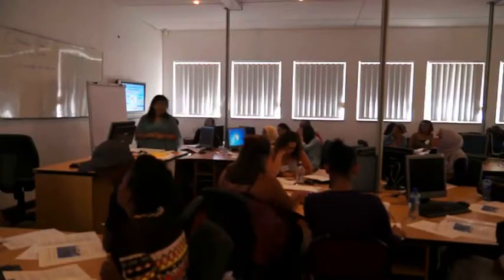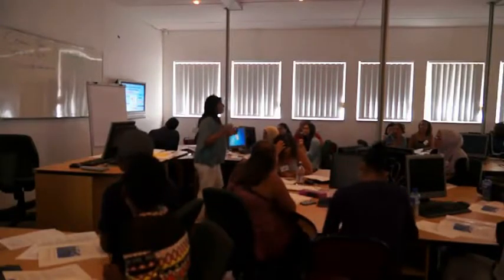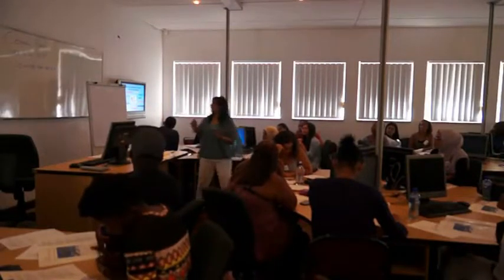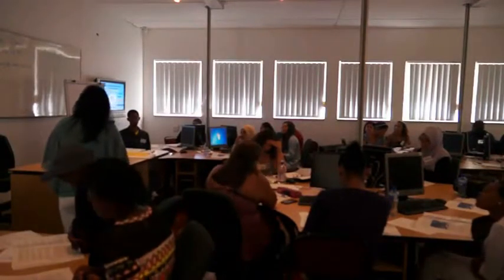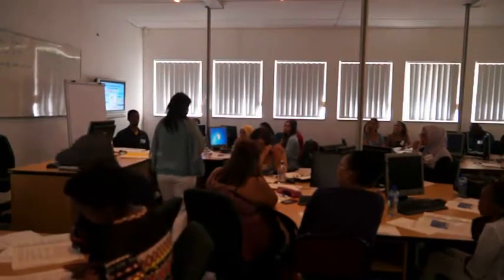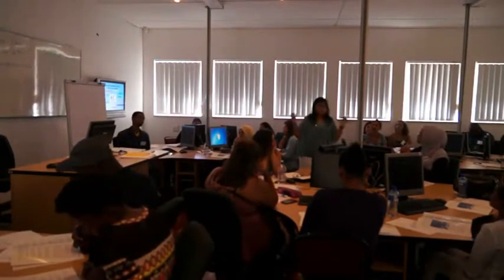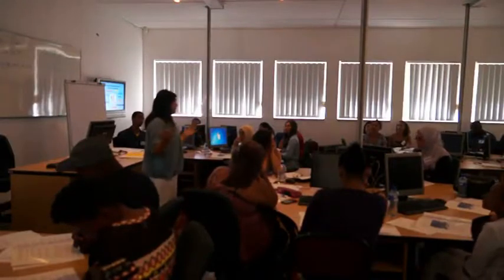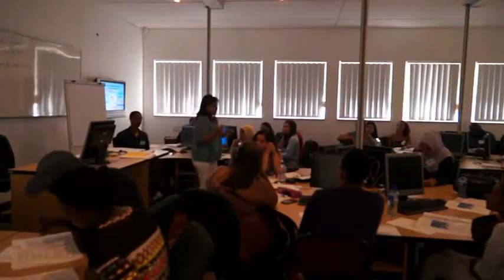tutor roles and resposibilities